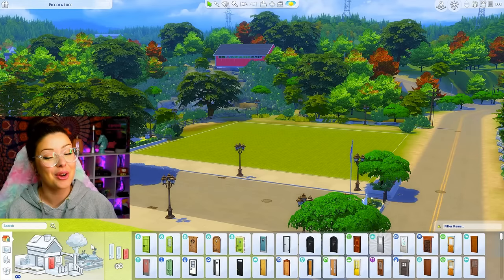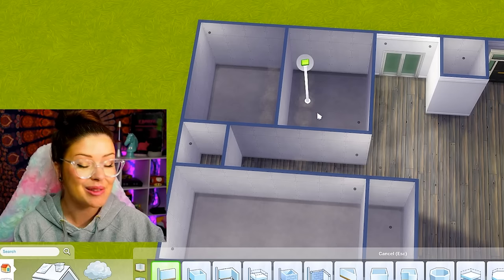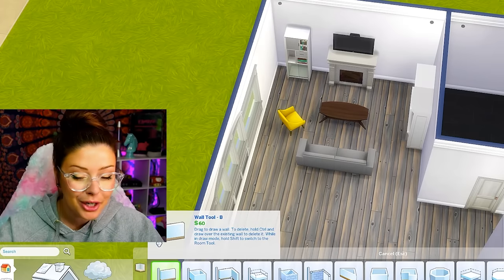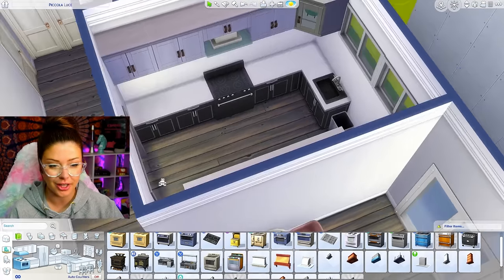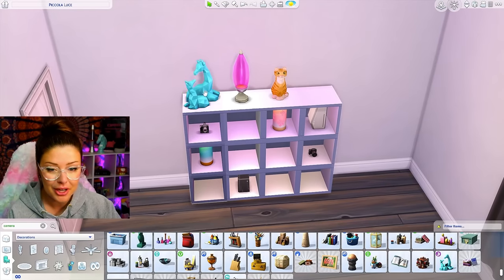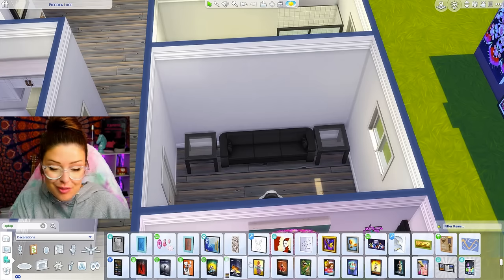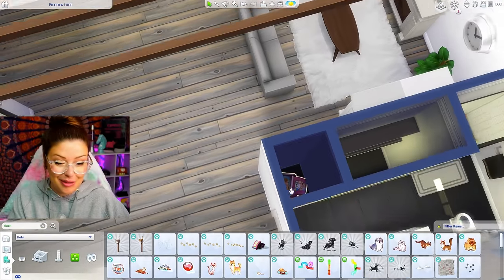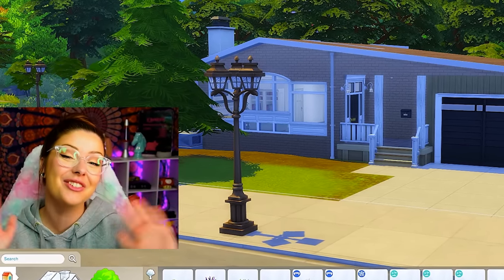✨ Building My Real NEW House in The Sims 4 ✨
I'M MOVING!!! And I'm building my real new house in the sims 4!! (or trying to) OPEN FOR LINKS!!

Gallery: Sydneymacoretta